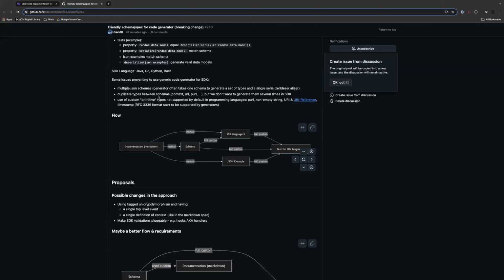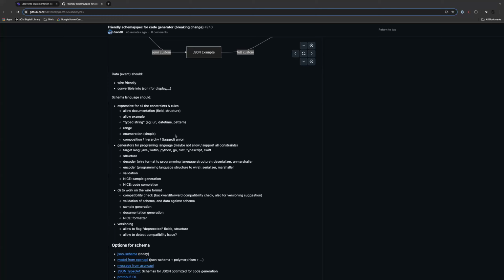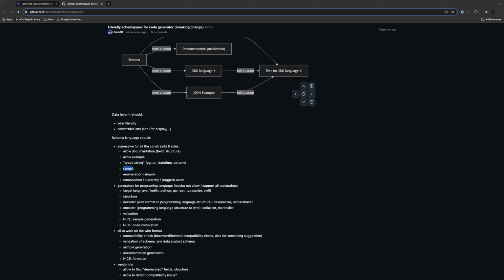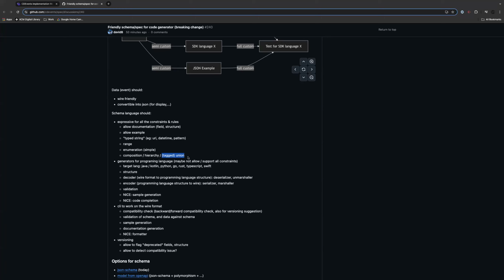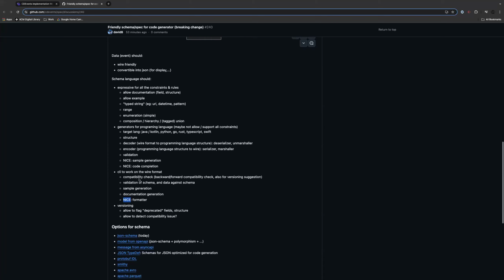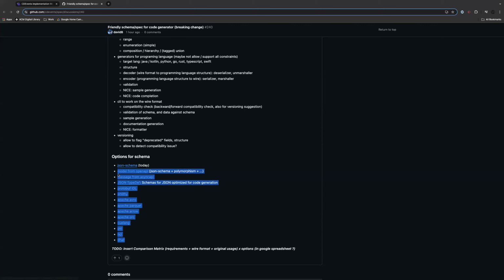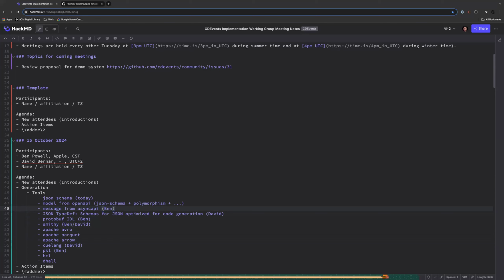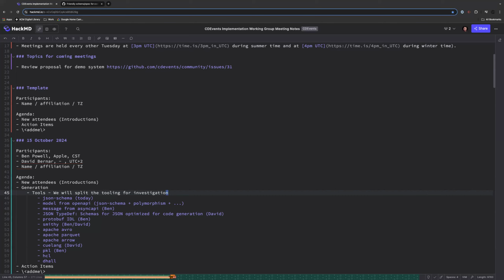CDF SIG Events - Oct 15, 2024